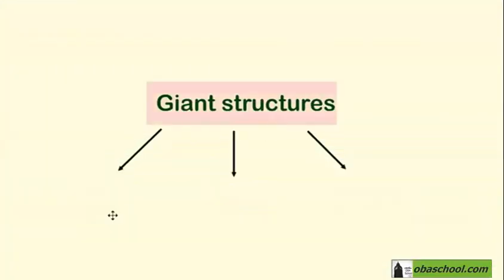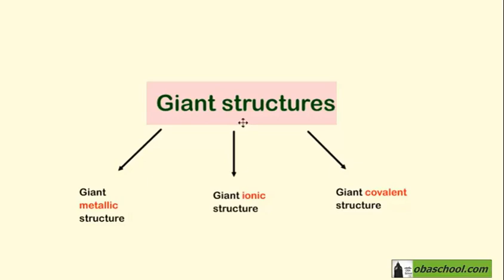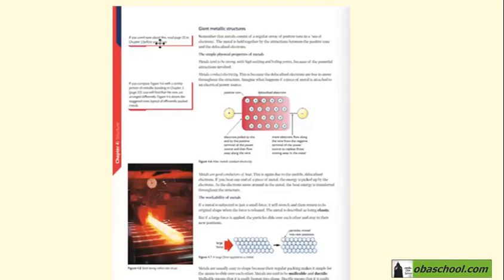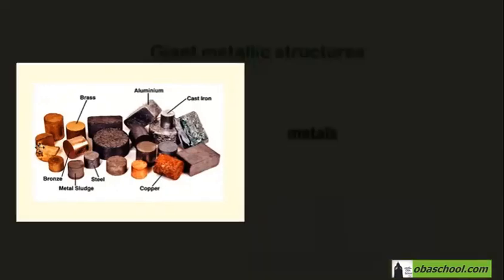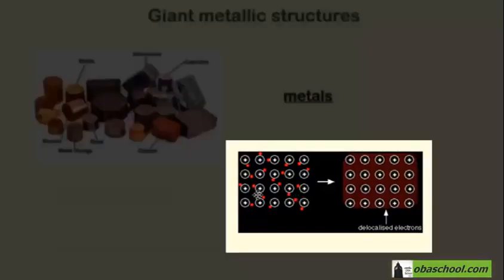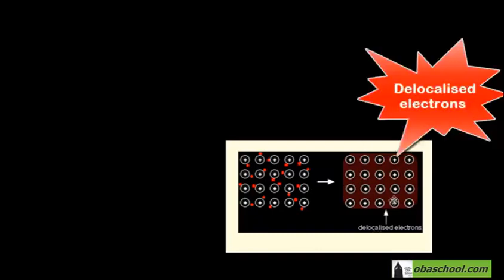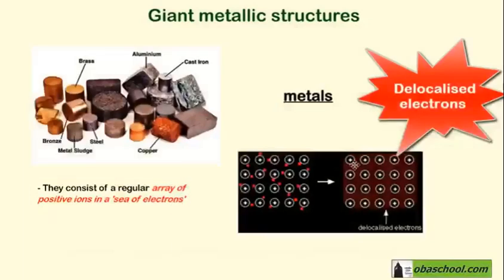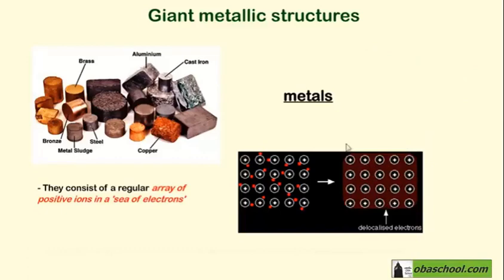GCSE Chemistry Revision - Structure and Bonding - Bonding in Metals and Giant Metallic Structures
ig chc 05 05 giant metallic structures  eg 480

GCSE Chemistry Revision, Structure and Bonding, Bonding in Metals, Giant Metallic Structures